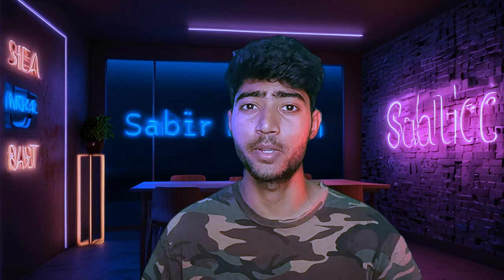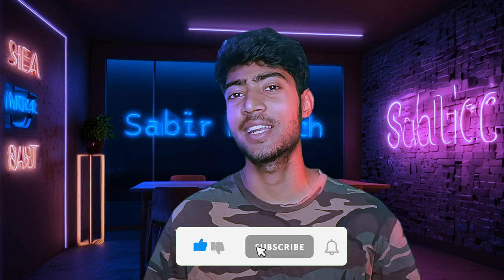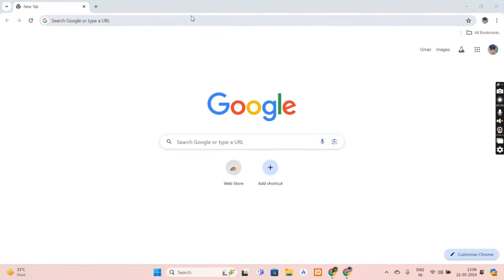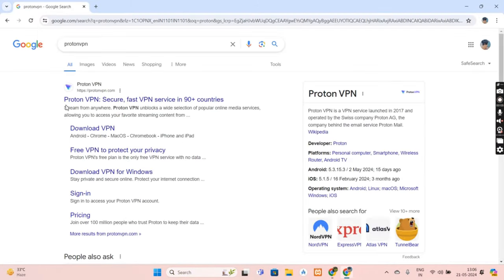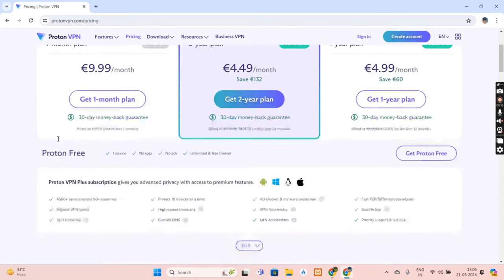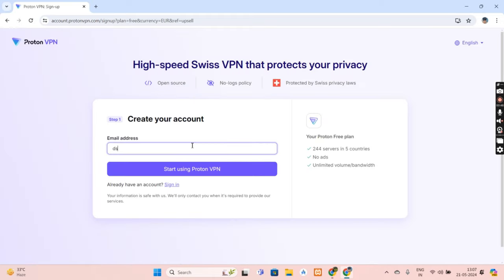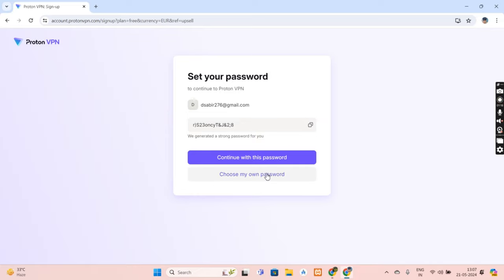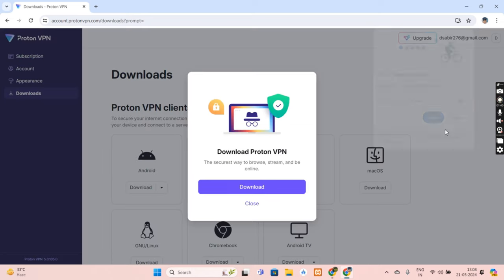FREE VPN for PC : Best Free VPN for PC | Absolutely Free VPN for Laptop and PC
Hey Guys, Are you looking for a reliable and secure VPN for your PC without breaking the bank? In this video, we’ve compiled a list of the top 2 best free VPNs that offer excellent security, speed, and user-friendly features. Whether you’re looking to protect your privacy, access geo-restricted content, or simply browse the internet safely, we’ve got you covered!

📋 Here’s what we’ll cover in this video:
1.Introduction to VPNs and their importance
2.Criteria for selecting the best free VPNs
3.Detailed review of the top 2 best free VPNs
4.Pros and cons of each VPN
5.Our final recommendation

Best Free VPN for PC : Turbo VPN for PC offers a free version with all features, making it accessible for users who want to try out the service without committing to a paid plan. The app has a straightforward and intuitive interface, making it easy for beginners to connect to a this Free VPN server with just one click. This free VPN for PC provides relatively good speeds, especially for a free VPN, which can be suitable for general browsing and streaming. This free version does not require users to create an account, allowing for quick and hassle-free use. This VPN for pc  is optimized for PC, making it a great option for users who primarily need a VPN for their PC. It helps users access geo-restricted content and websites, allowing you to enjoy streaming services and other content that might be blocked in your region. This Free VPN offers a variety of server locations, giving users options to choose from different regions to find the best connection for their needs. It uses encryption to protect your data from hackers and surveillance, providing a layer of security when using public Wi-Fi networks.